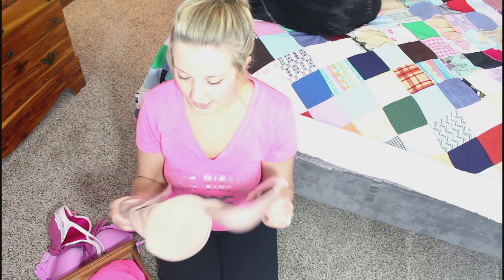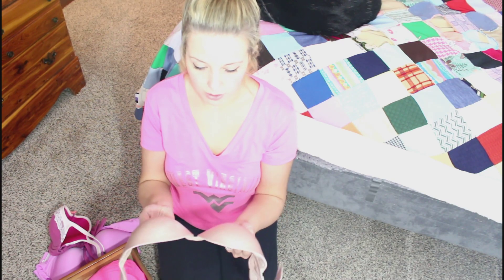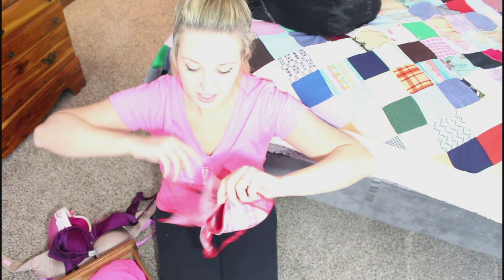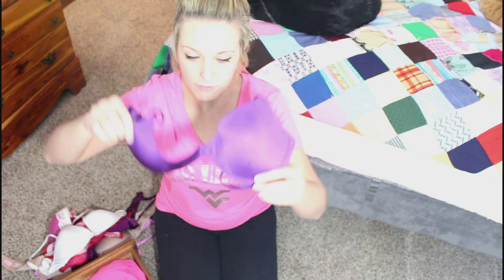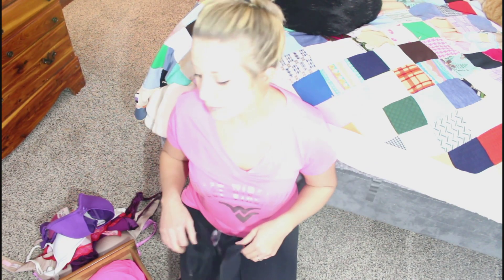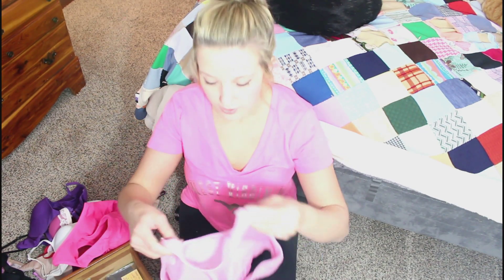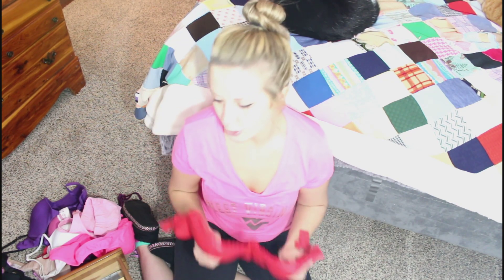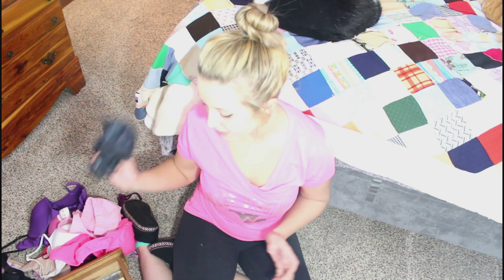Bra Collection 2016|Brandy Crawford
This is a very random video! haha i hope you all enjoy anyways! I LOVE YOU ALL! :)

XoBranXO